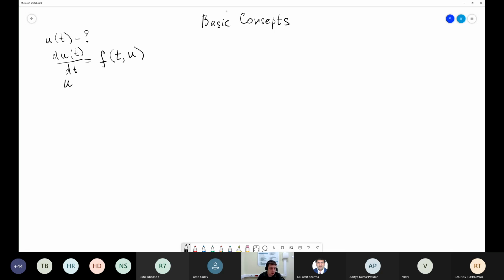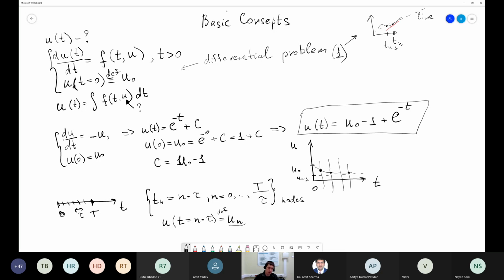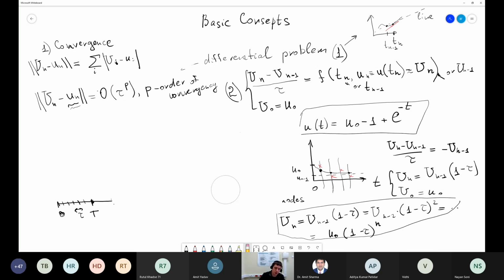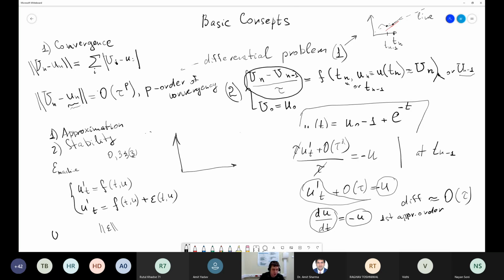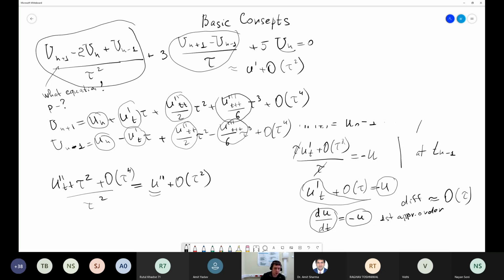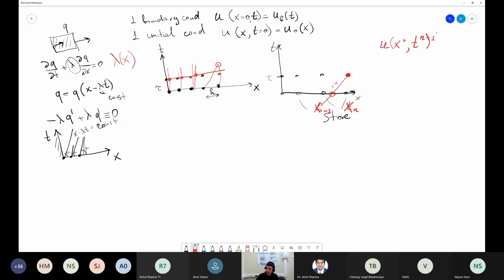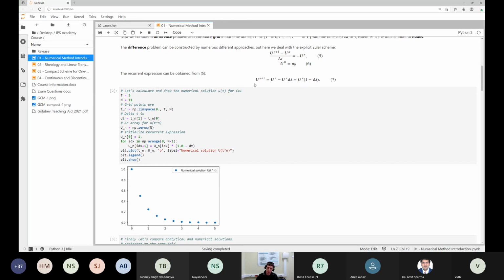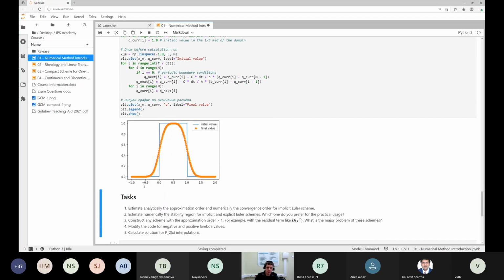Lecture Series on The Grid Characteristic Numerical Method and its Application to Seismic Wave Prob